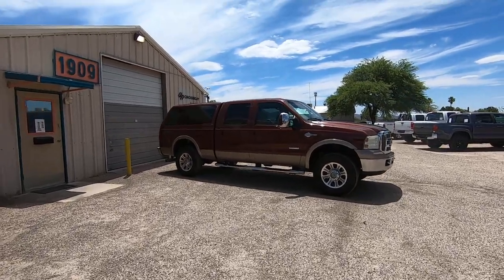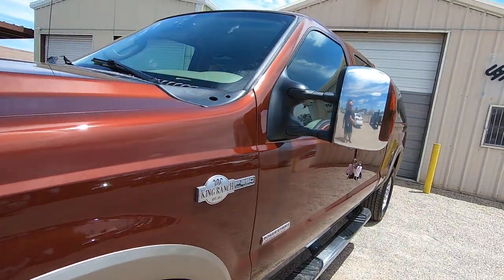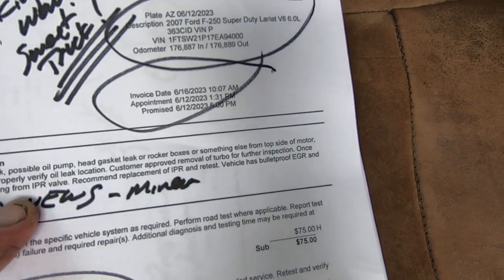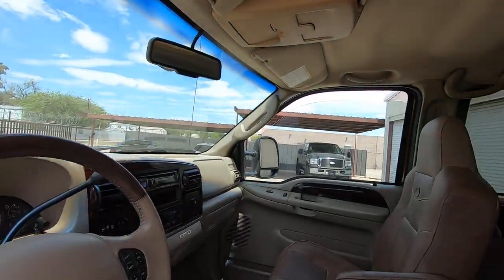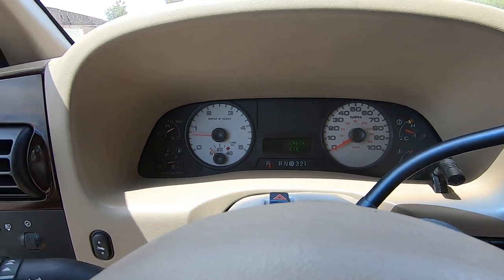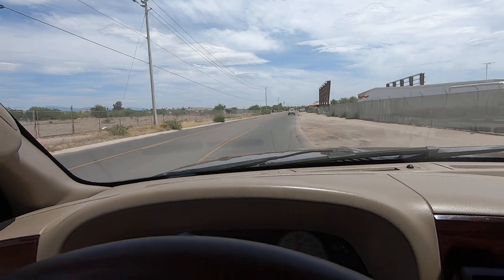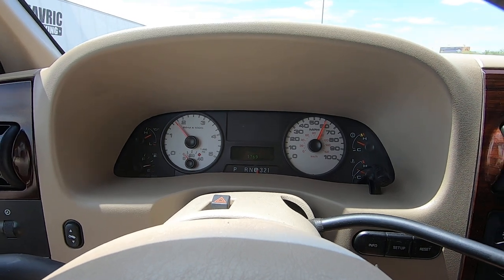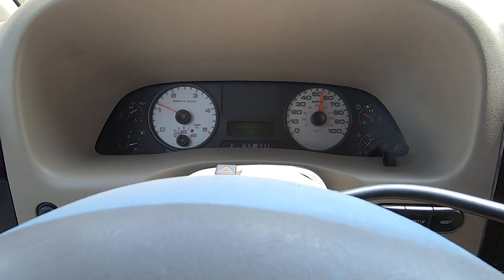2007 Ford F250 King Ranch Diesel 4x4 Bulletproof EGR Cooler for Crosscut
Learn all about this clean 07 Ford F250 King Ranch diesel at